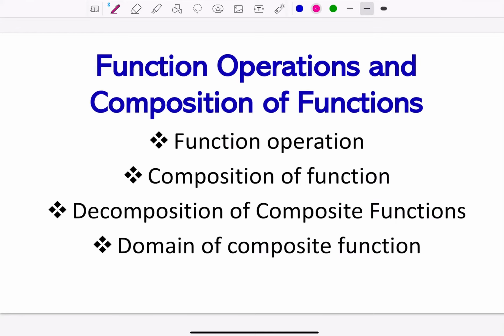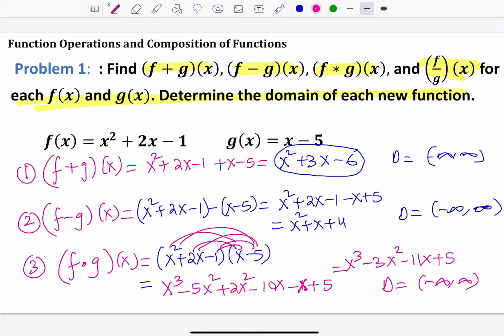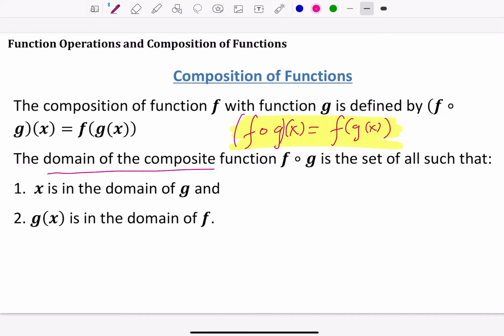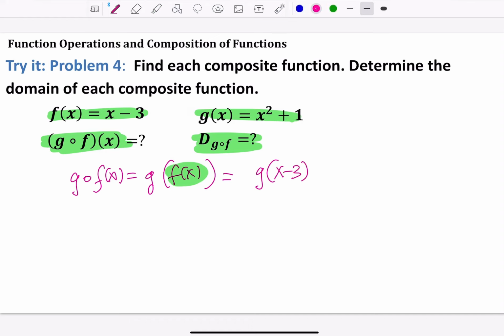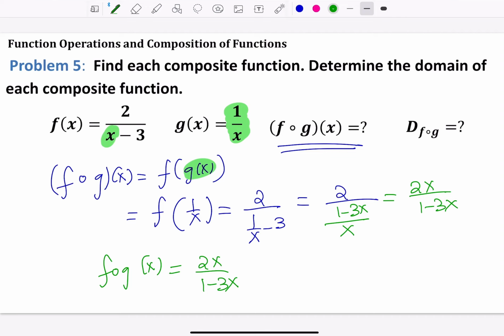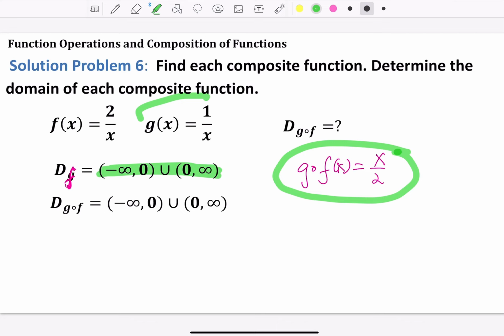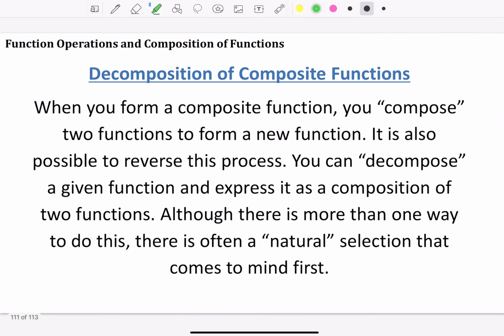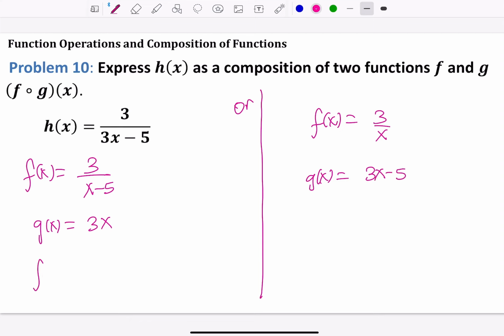Algebra of Functions and Function Composition